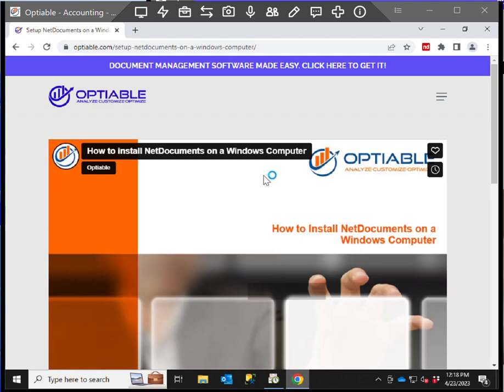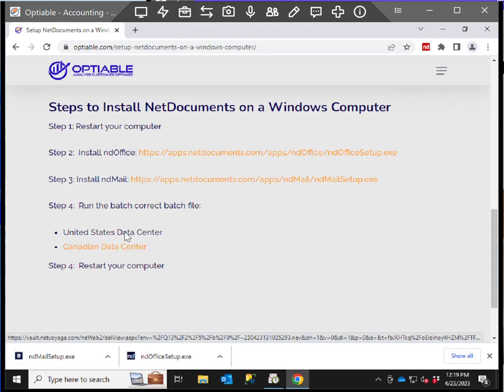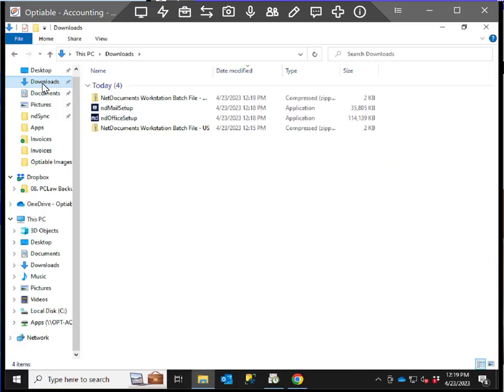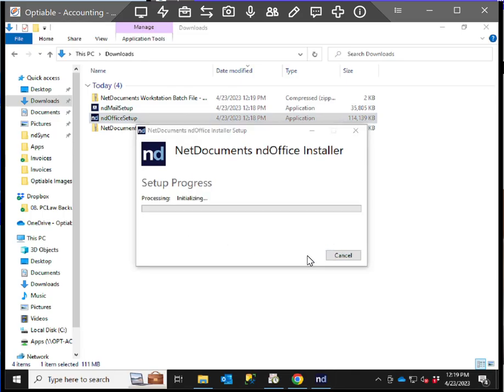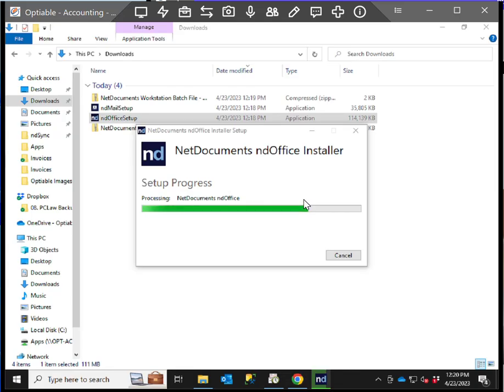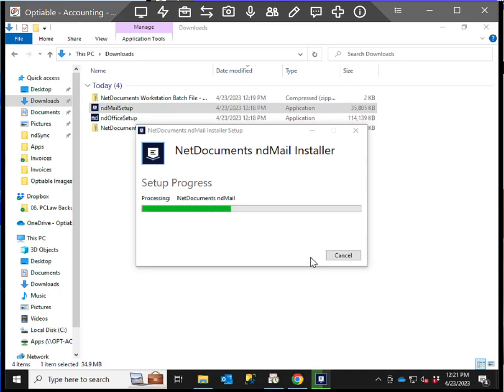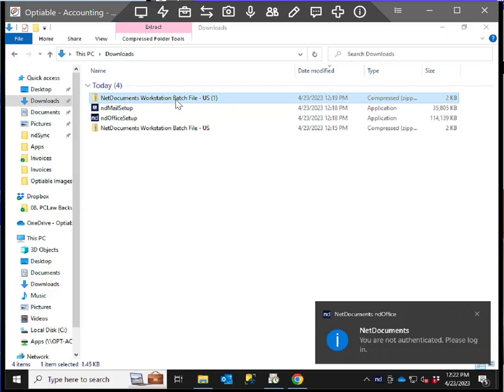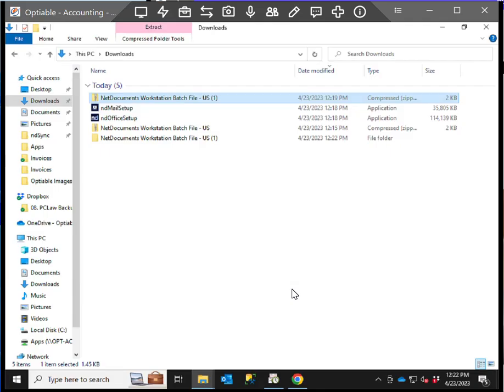How to Install NetDocuments on a Windows Computer